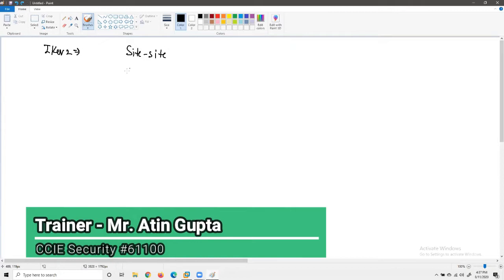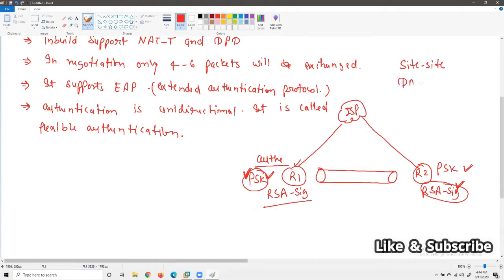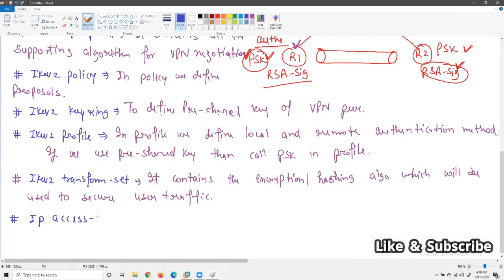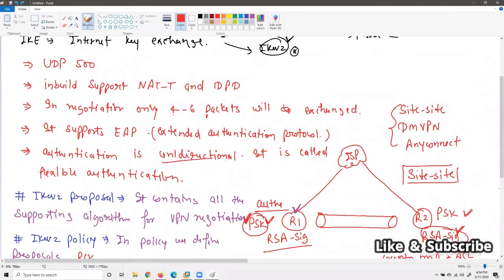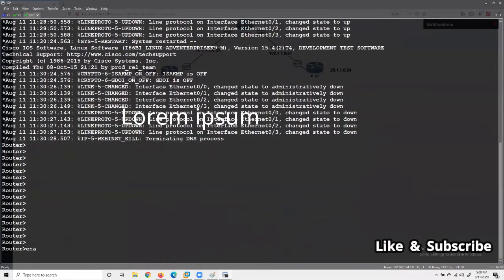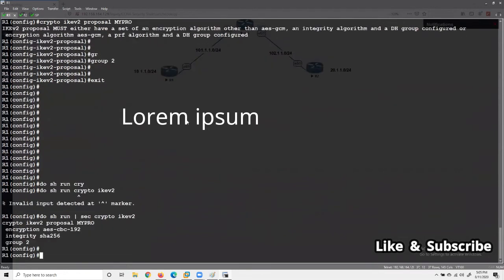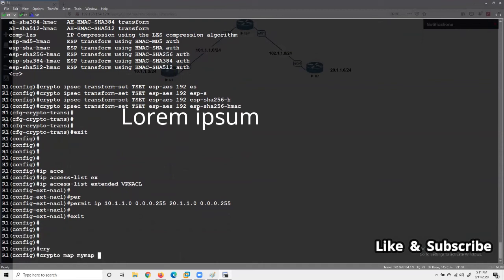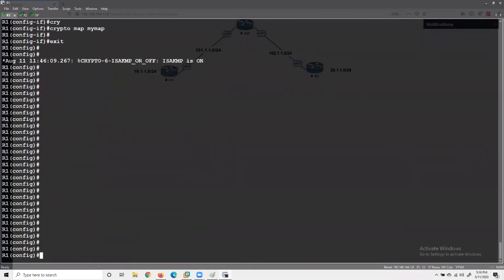CCNP Security VPN Module: Site-Site VPN with Pre-shared key authentication using IKEv2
In this video i am discussing about the configuration of site-site vpn with IKEv2 protocol. Ikev2 is another version of IKE (Internet key exchange). IKEv2 is responsible for VPN tunnel negotiation between two VPN peers like IKEv1/ISAKMP. But it has some advanced features like, support for EAP, support for Suite-B cipher suite, minimized negotiation, flexible authentication etc. In this video we are configuring site-site VPN on Cisco IOS 15.x.

Trainer - Mr. Atin Gupta CCIE Security #61100

ABOUT NetworkersCCIE :
NetworkersCCIE is an institute for networking courses. We provide training and placements to any undergraduate or any graduate aspirants. Every trainer in the institute is CCIE certified and highly experienced.